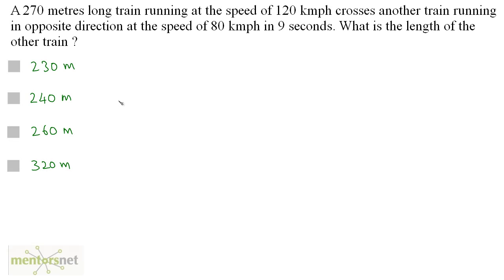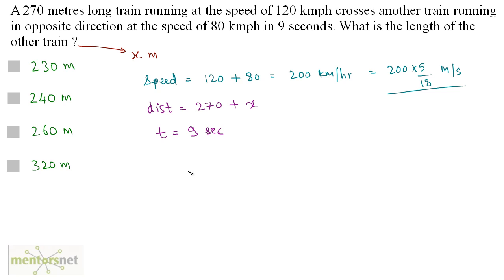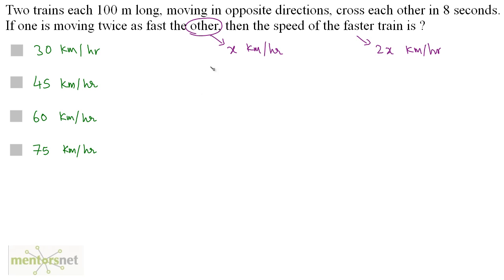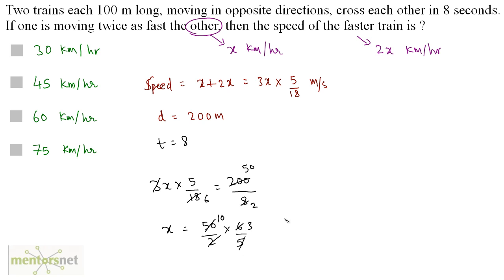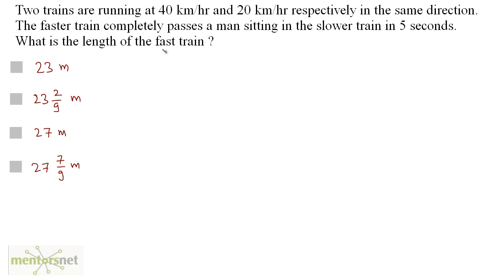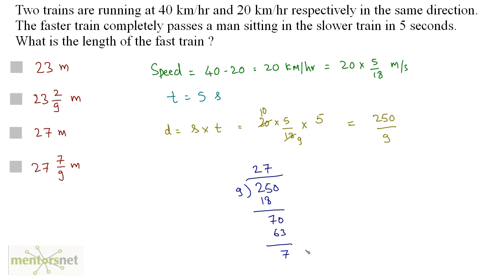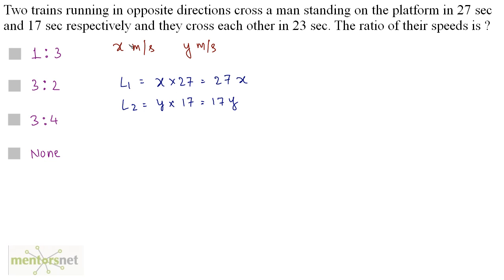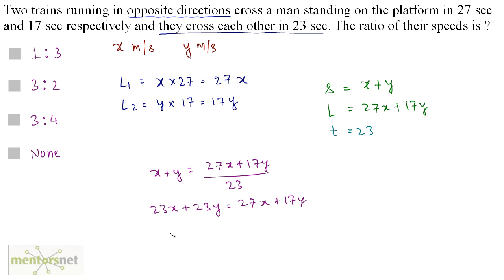QT 145 Speed, Time and Distance Question Set 8